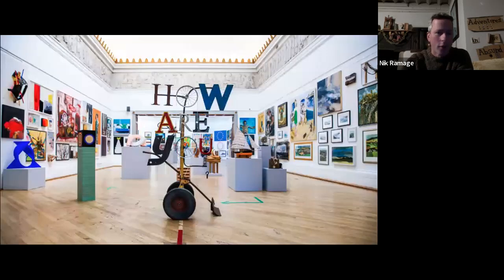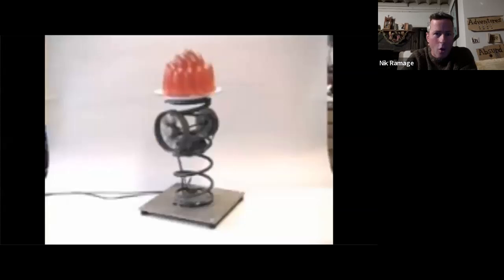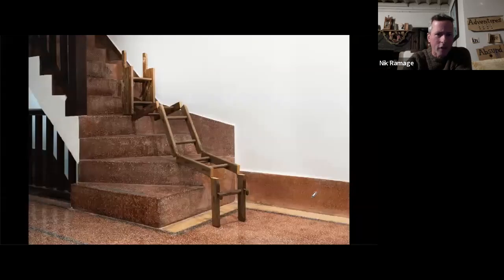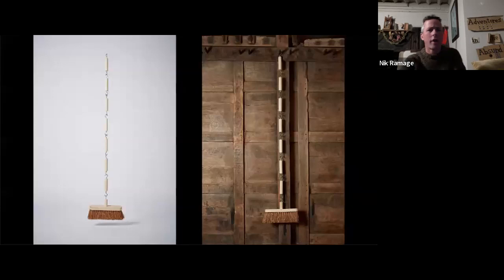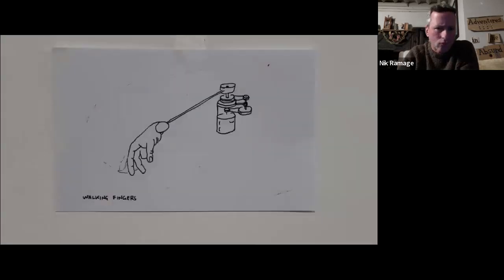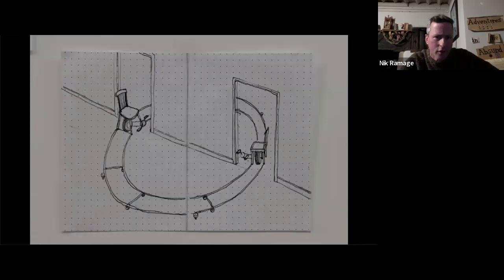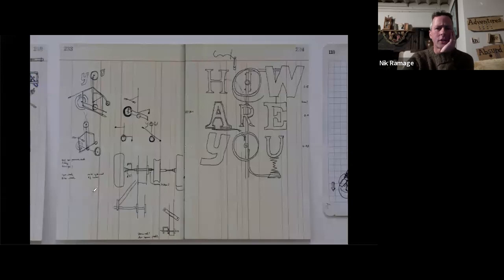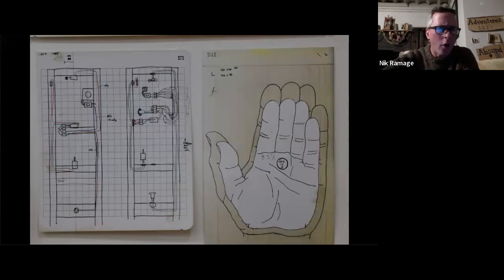10 | Nik Ramage: Adventures In The Absurd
Nik Ramage: Adventures In The Absurd

👤 BIO: Nik is a sculptor of useless machines and absurd devices. These are machines that have drifted away from utility or objects that have forgotten their purpose. They are made from found objects, steel and machine parts, infused with the human condition. Nik trained as a graphic designer, where he learnt to shape ideas but has shifted into making art, that has no need for hard utility but still uses problem solving and fabrication skills.

We run an annual Guest Lecture series of weekly hour-long talks, on Thursday evenings 5-6pm, for Product Design Product Design Engineering and Design Engineering but open to all at Middlesex University London. These are a valuable part of our academic timetabling.We bring together a vibrant mix of speakers from the full spectrum of design and engineering. A mix of leading practitioners, opinion leaders, radical thinkers and emerging talents to inspire and support professional development in our students and staff. We also go on to work with many of the speakers through collaborative projects and internships! We've been lucky to been visited by so many amazing people over the last 14+ years. Please see the list of speakers we hosted last year in our Guest Lecture Series and page 107 of the MDXPD 2021 Magazine